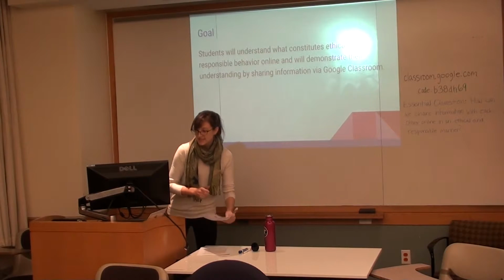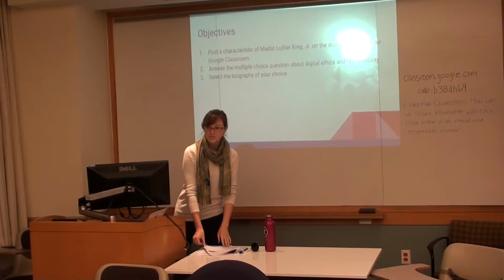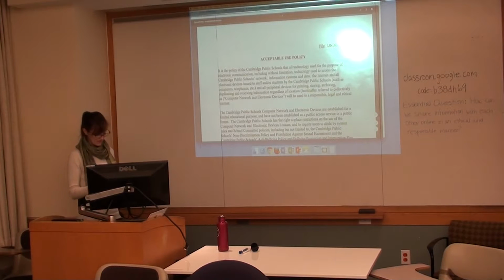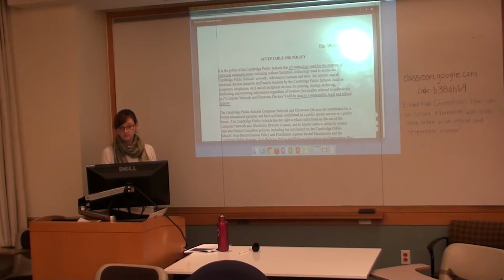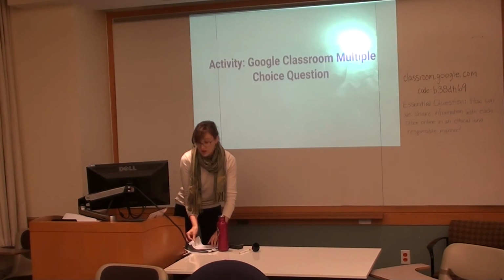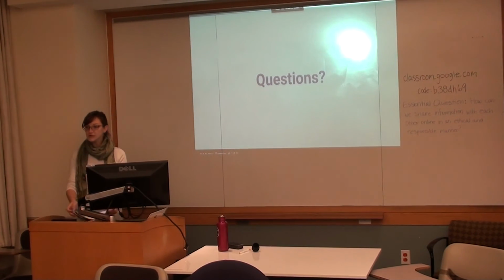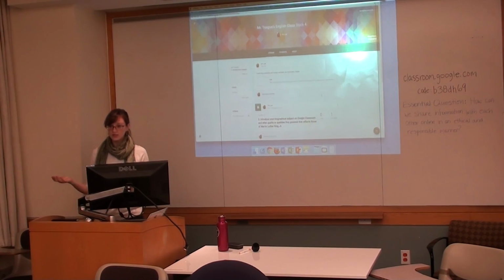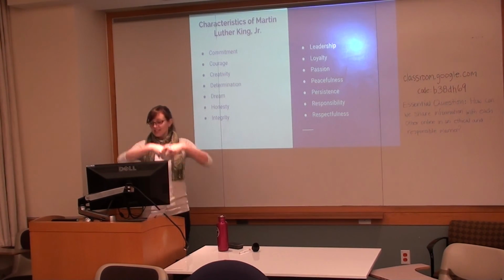Estabrook 11 16 2016d